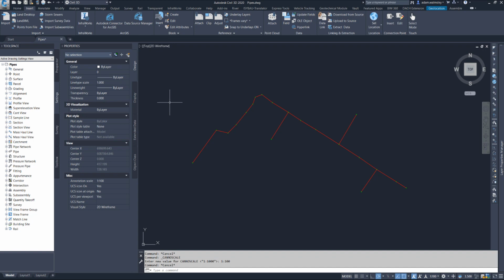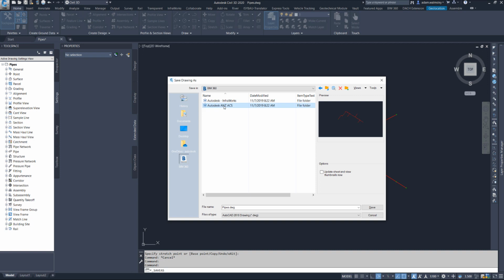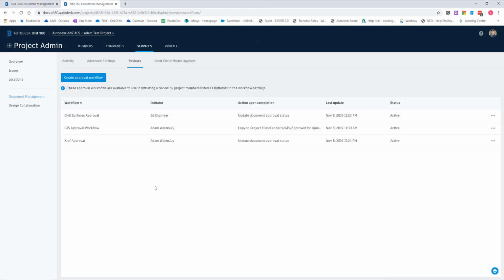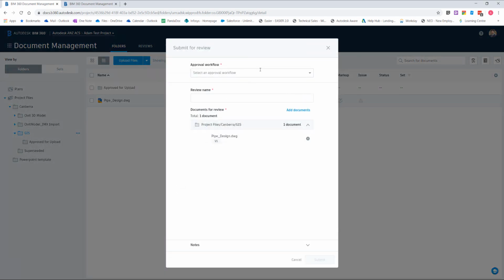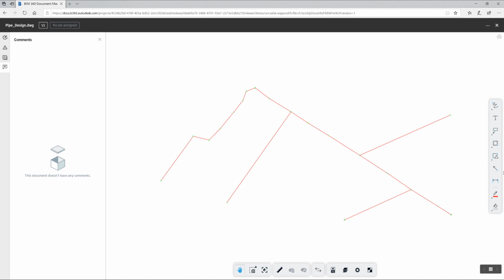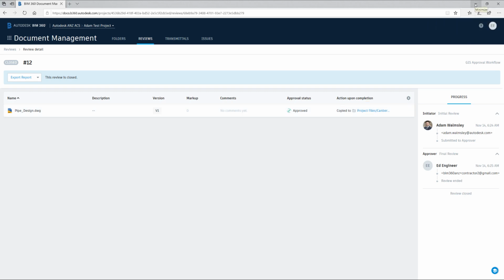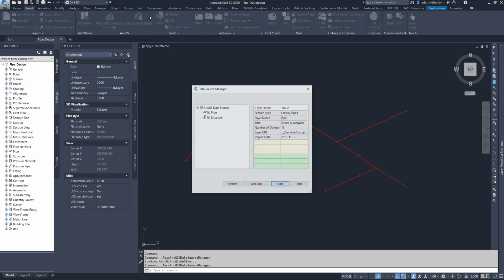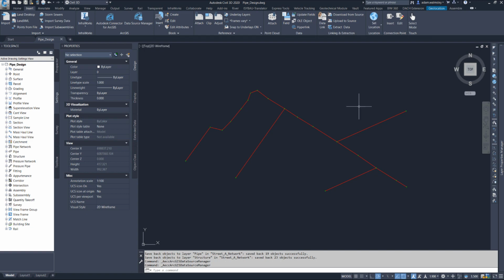BIM 360 Design for Civil 3D - Approval Workflow for ArcGIS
This short video will show an example of how you use BIM 360 Design for Civil 3D to save .dwg's to the cloud, how you can use BIM 360 Docs to create an approval workflow for reviewing changes and then publishing the design changes in Civil 3D to an ArcGIS database